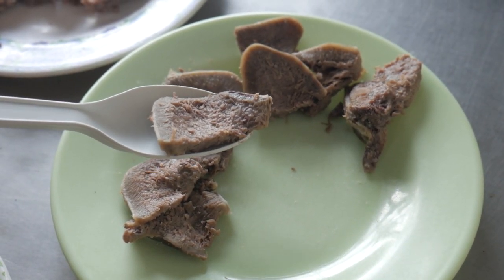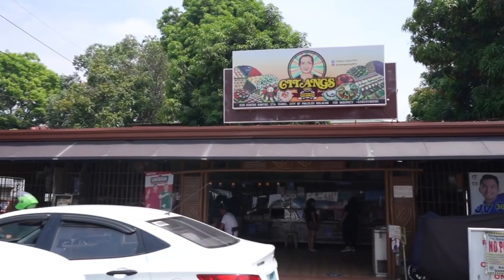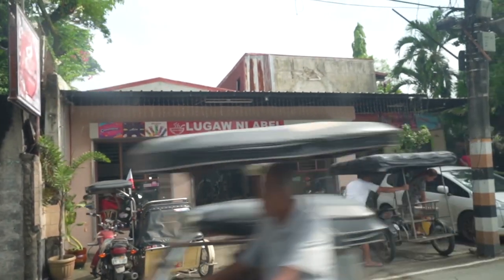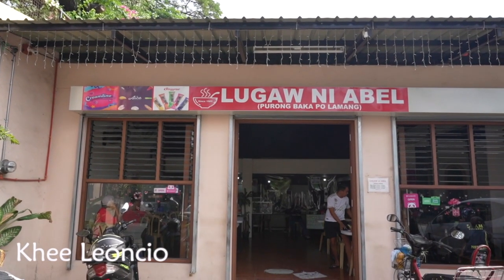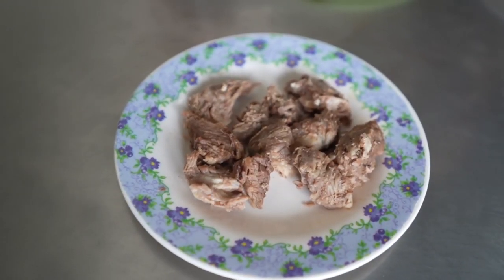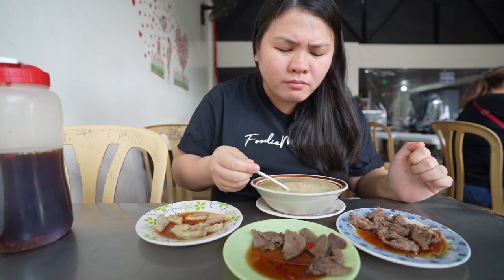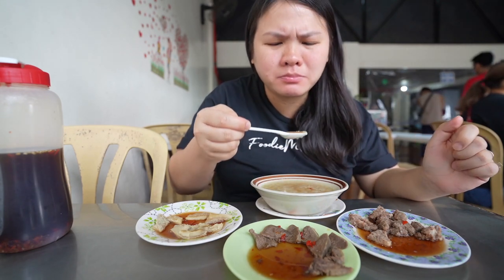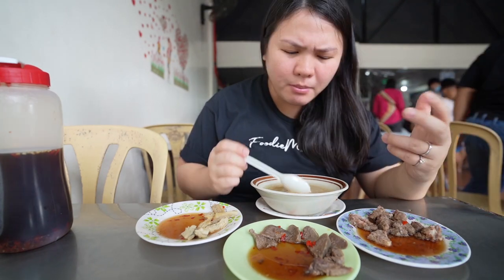Street Food Philippines 2022! BEST LUGAW IN MALOLOS BULACAN? CHEAP Filipino Street Food - Lugaw Goto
Lugaw or Porridge in general is traditionally thought of as food for the sick people due to the fact that it's bland, easy to eat, and fulfilling. It's also eaten for breakfast to start the day with a hearty warm bowl. Today, since I'm a little bit under the weather, we're going to start our Malolos Bulacan Food trip at Lugaw ni Abel! We had the following:

* Lugaw
* Laman
* Dila
* Tuwalya

Lugaw Ni Abel Address: A. Mabini St., Santisima Trinidad, Malolos, Philippines